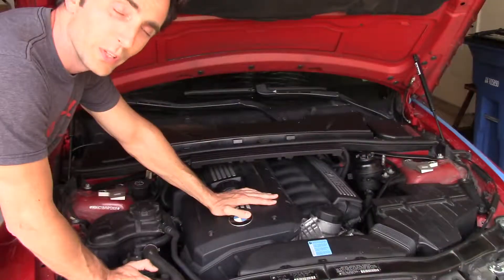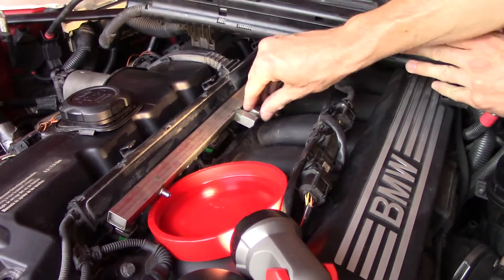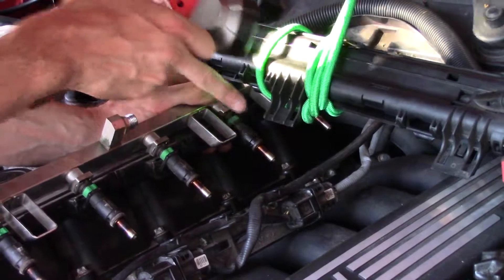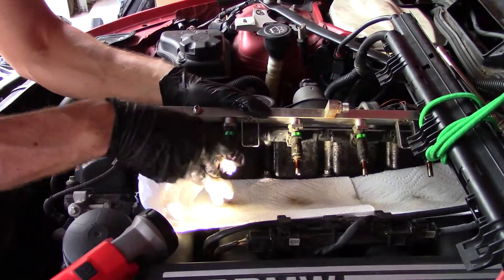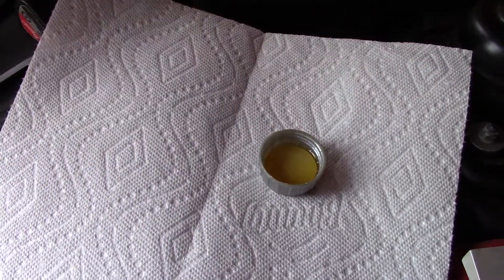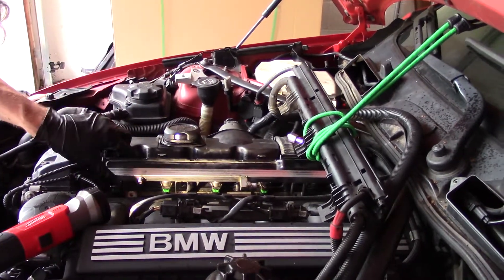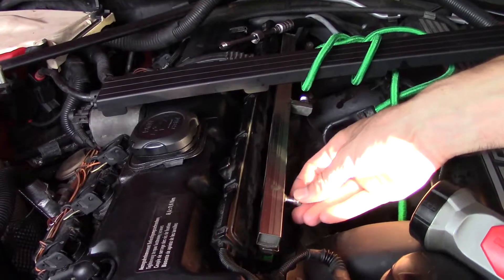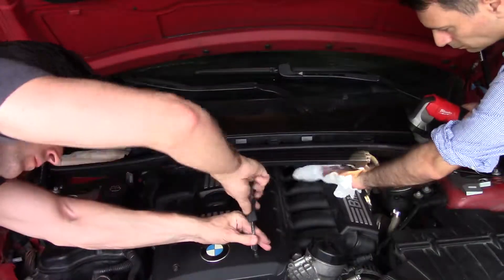BMW PROBLEM SOLVED - Vacuum leak fixed with o-ring replacement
This is how we fixed a vacuum leak that was caused by a damaged injector o-ring.

Make sure to watch how we found the vacuum leak and how I made a smoke machine.